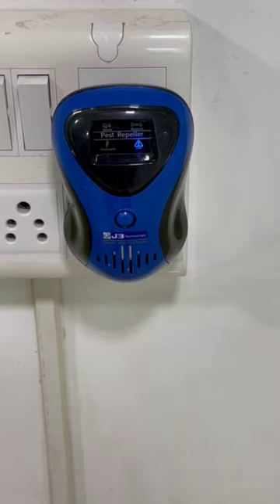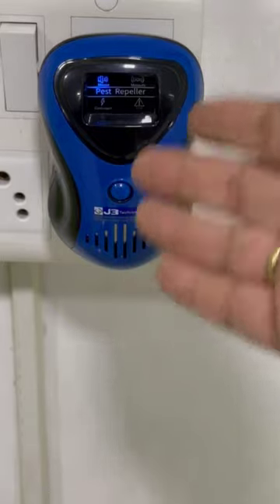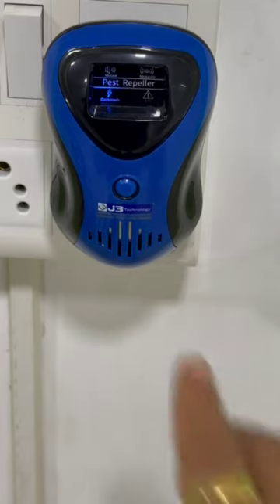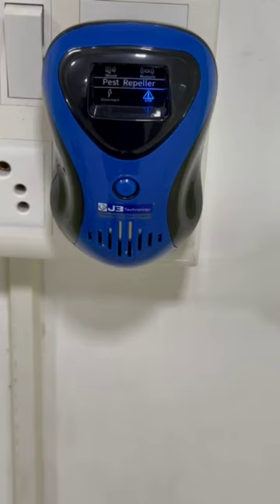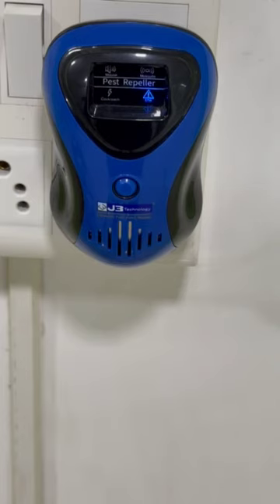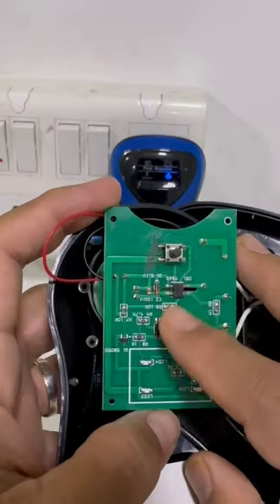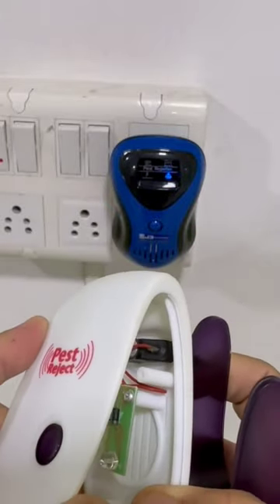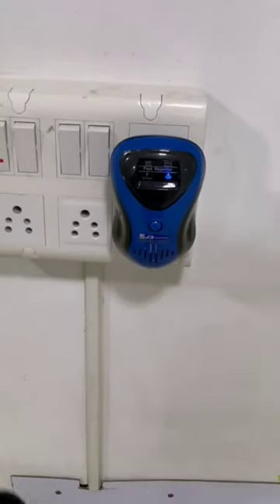ULTRASONIC PEST /INSECT REPELLER || J3 TECHNOLOGY|| PRODUCT AVAILABLE IN AMAZON ALSO|| 9969199699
HELLO GUYS,
THIS PRODUCT USED FOR REPELLING RAT,INSECTS,COCKROACH,MOSQUITO,LIZARD,FLIES AND MANY MORE PEST
0:00 j3 technology standalone device
1:19 Features of pest repellent
2:16 How to change the mode for rat,mosquitos,cockroaches
3:07 Sawtooth wave is common mode for all pest and insect
7:13 Internal hardware part of pest repellent
8:19 Comparison with other fake product